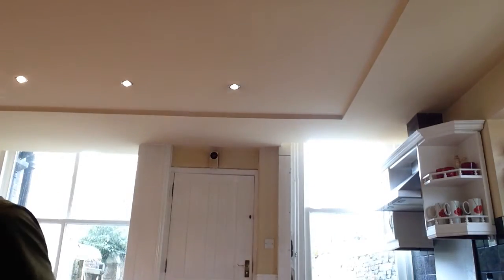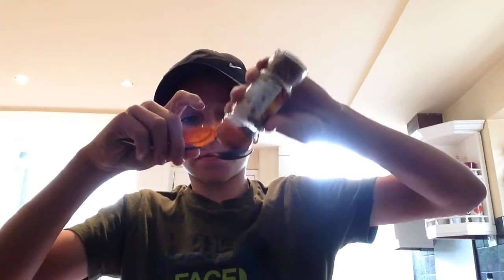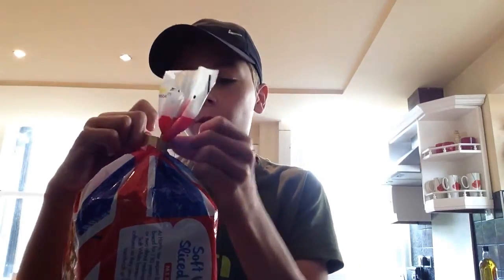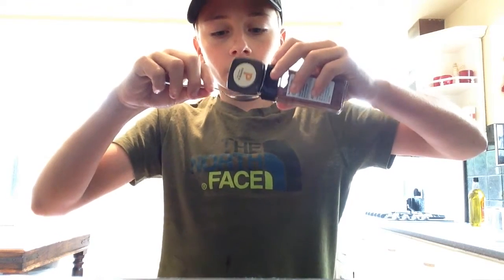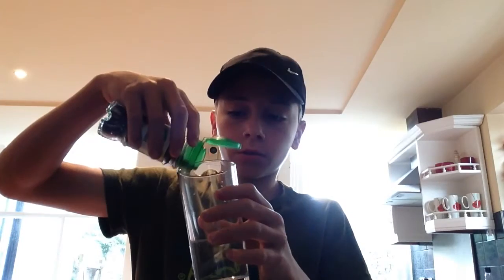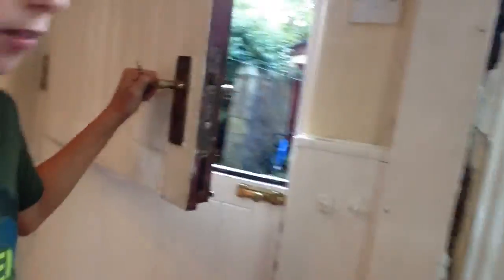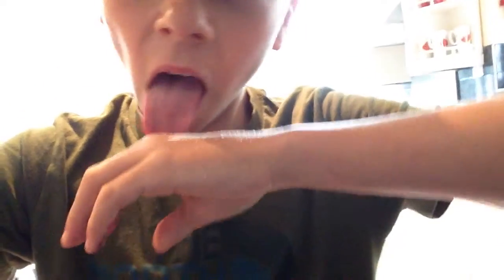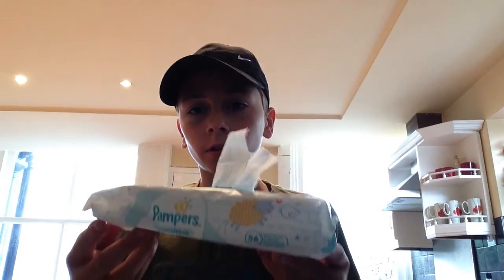Doing Your Dares Part 1 😷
Hey guys today I decided to make a doing Your Dares video, hope you enjoy it! 😊